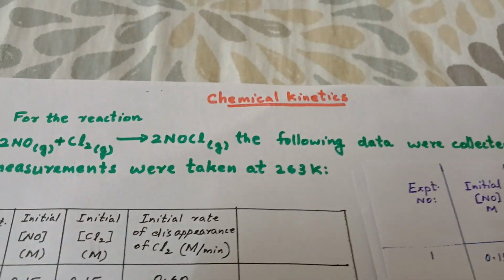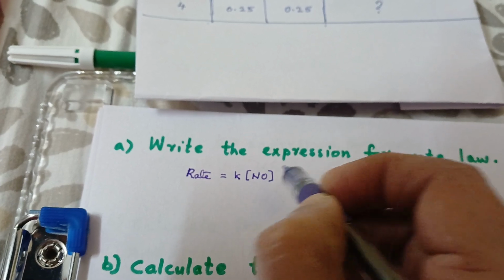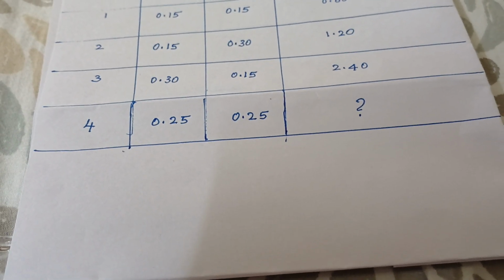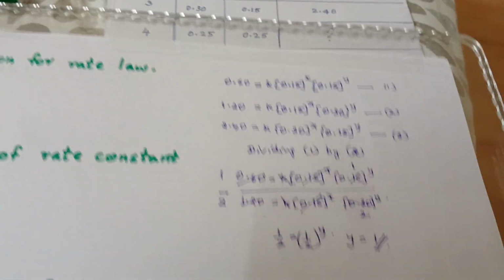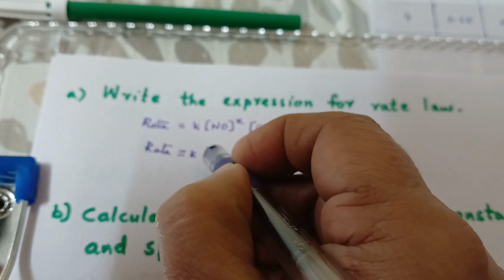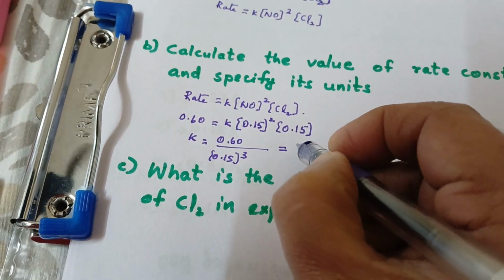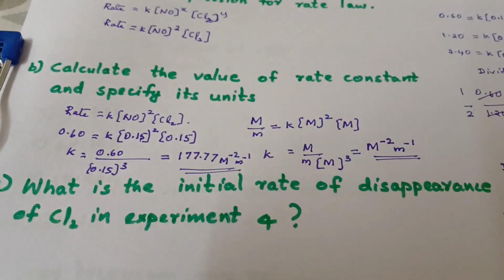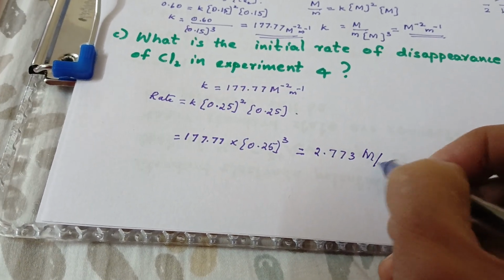For the reaction 2NO +Cl2 giving 2NOCl the following data was collected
From the table calculate the rate constant...